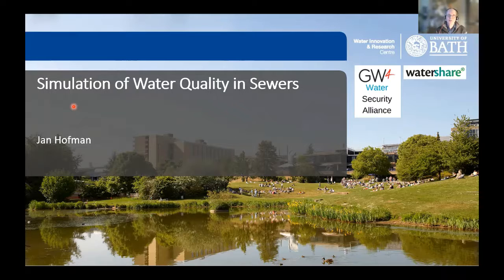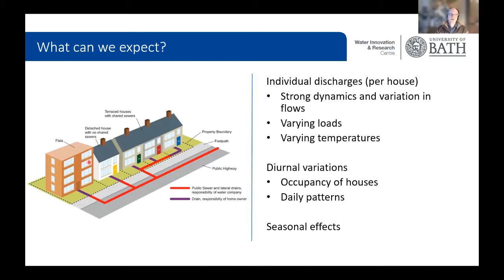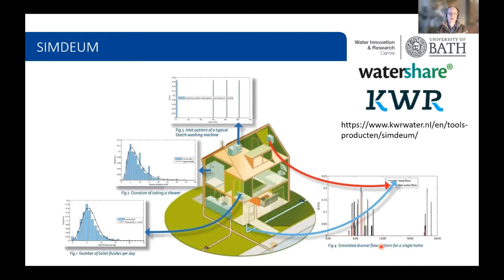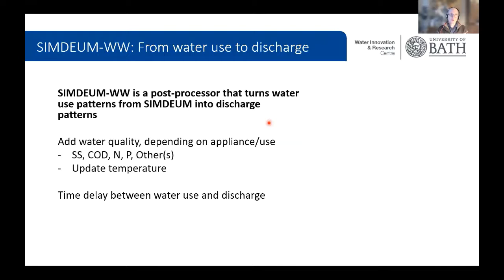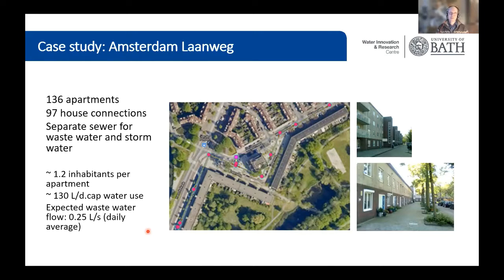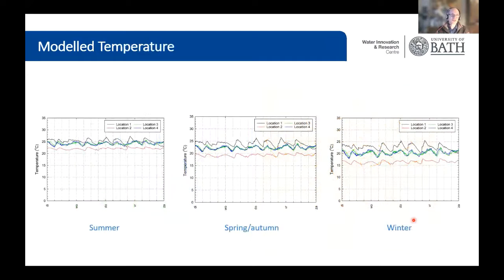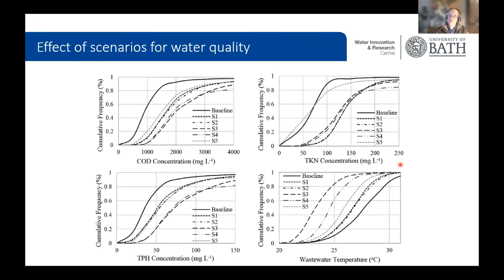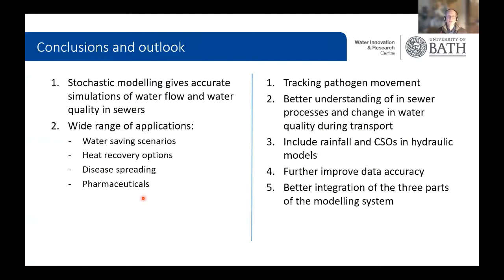WSA Seminar Series: Simulation of water quality in sewers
Prof Jan Hofman, University of Bath
19th November 2021 14:30-15:30 GMT

Abstract
Sewer networks are important water infrastructure in urban areas. They convey our wastewater to sewage works for treatment and release into receiving water bodies. Most of the wastewater is produced at our homes. We use water for flushing toilets, personal hygiene, washing clothes, preparing food and so on. After use the water will go down the drain and contain all kinds of compounds. Water flow and water quality in sewers is therefore very much related to daily habits.
In this talk I will give an overview the results of simulation of flow, temperature and water quality in sewer systems. The simulation uses stochastic modelling of water use, connects water quality to the discharge and uses hydraulic sewer models to predict flows and transport of compounds. The simulation results can be used to predict loads to the sewage treatment works, temperature and opportunities for sewer heat recovery, and tracing of pathogens (SARS-CoV-2).

Professor Jan Hofman is Professor of Water Science and Engineering in the Department of Chemical Engineering at the University of Bath. He has over 30 years experience in research and development in the water sector. Jan is the Director of the Water Innovation and Research Centre at the University. The Centre is a campus-wide environment to engage globally in research and policy on water. The centre (~50 academics) comprises multidisciplinary research teams, with contribution from all faculties and departments. It has wide expertise in the natural sciences and engineering, as well as in social, economic, and political sciences, in policy, and in business management. Jan is also co-Director of the EPSRC Centre for Doctoral Training in Water Informatics Science and Engineering and co-Director of the GW4 Water Security Alliance. Furthermore, he is Leader of the Working Groups on Urban Water Pollution and Urban Water Security in Water Europe. Jan has broad research interests in Water Treatment (drinking water, wastewater), Water Quality (surface waters, sewers, drinking water), Water Security and Urban Water Management.